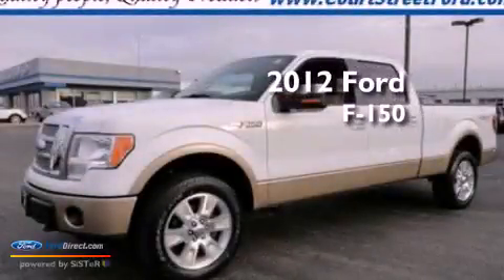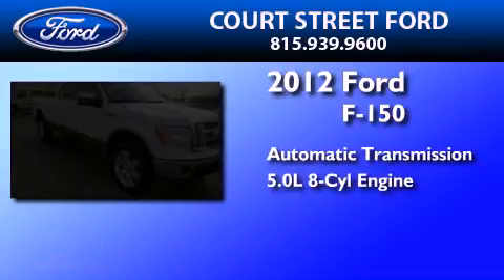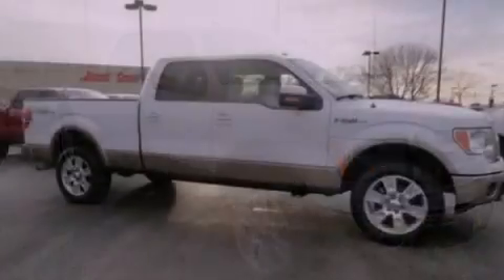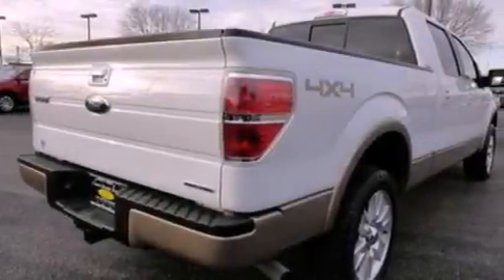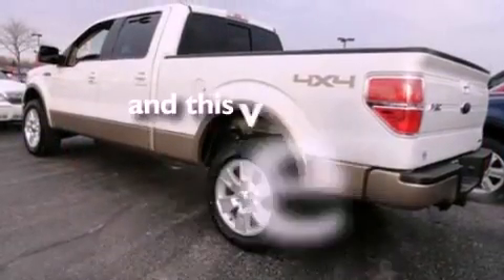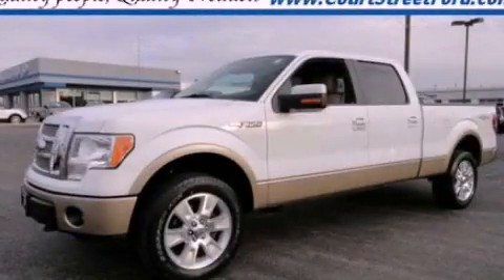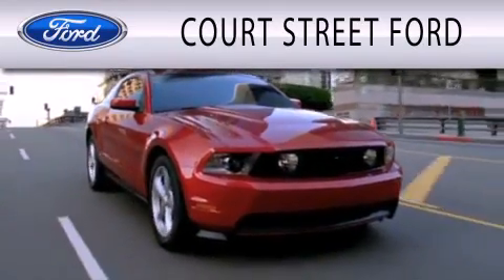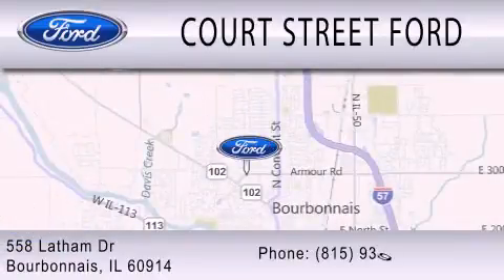Pre-Owned 2012 FORD F-150 Bourbonnais IL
Year : 2012
 Make : FORD
 Model : F-150
 Engine : 5.0L V8 32V MPFI DOHC FLEXIBLE FUEL
 Trans . : 6-SPEED AUTOMATIC
 Exterior : WHITE PLATINUM / PALE ADOBE TRI-COAT METALLIC
 Miles : 19,769
 Interior : PALE ADOBE
 Stock : P6560